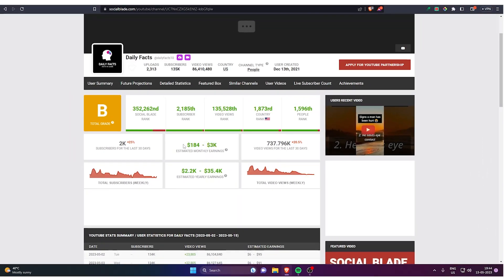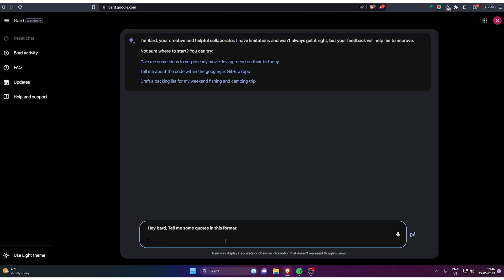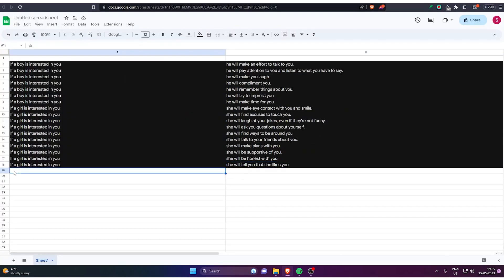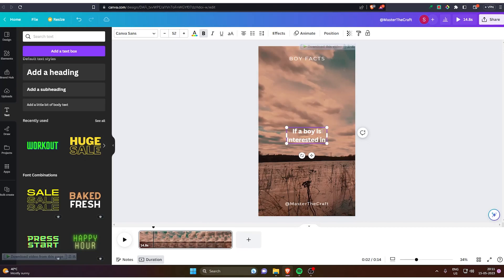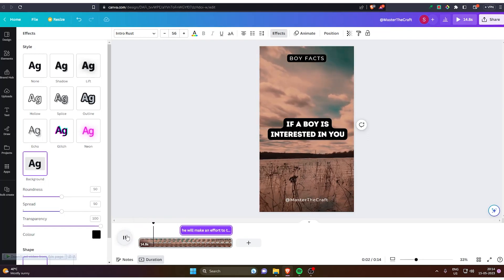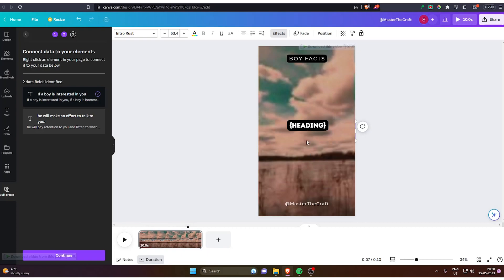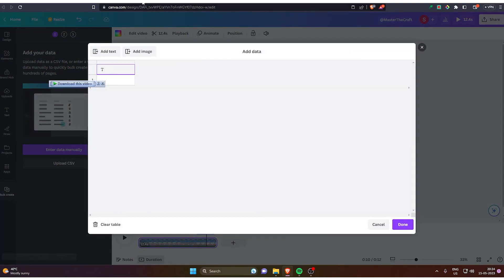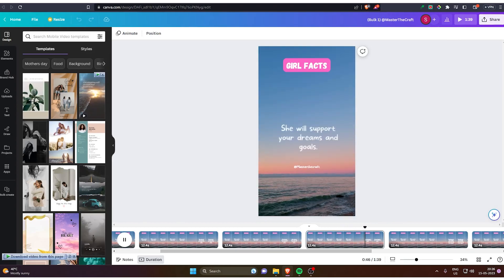How I Made 100 Youtube Shorts in 30 Minutes for a Faceless Youtube Channel